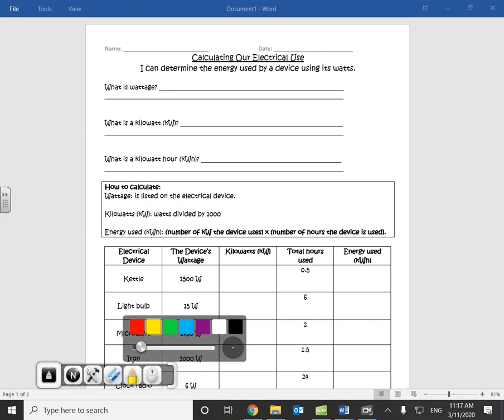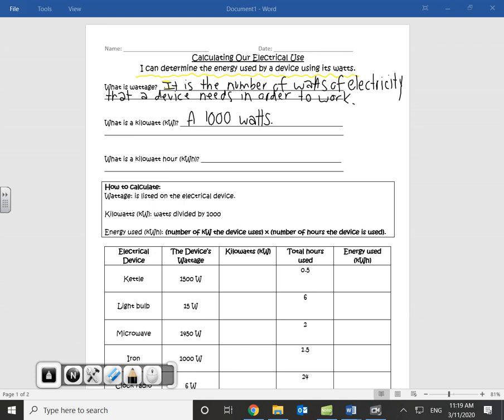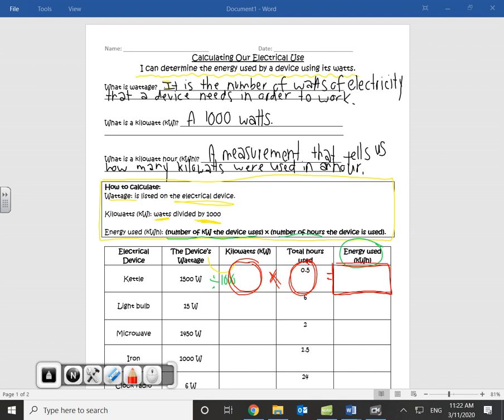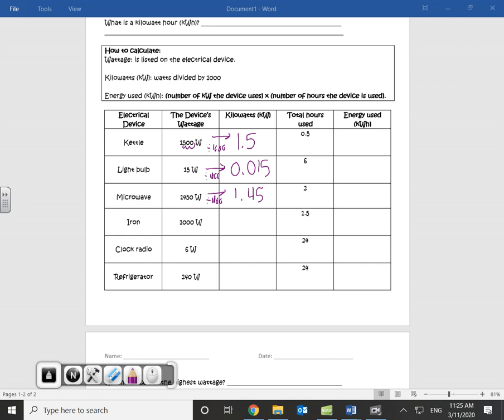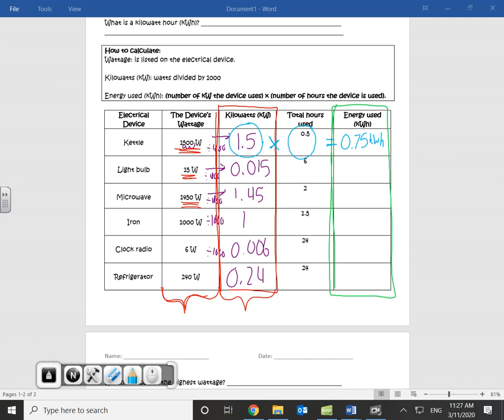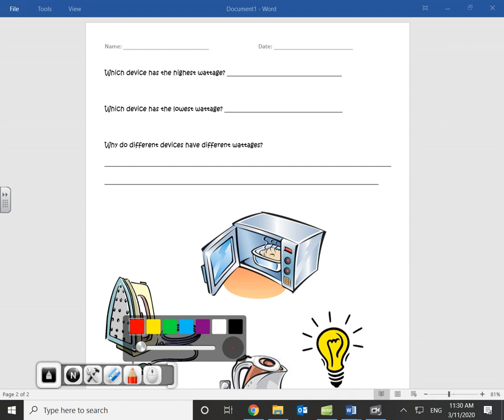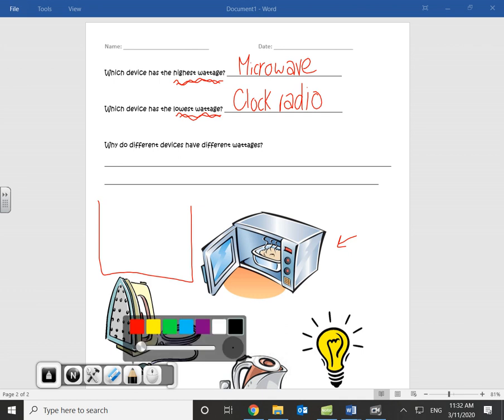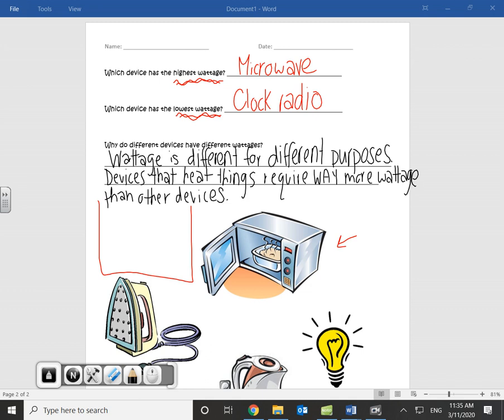Day 2 Science